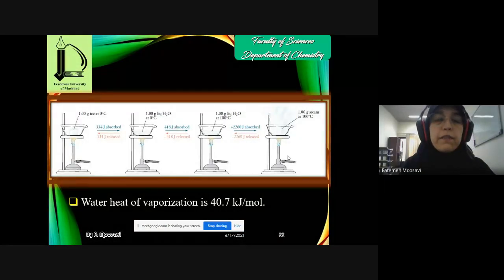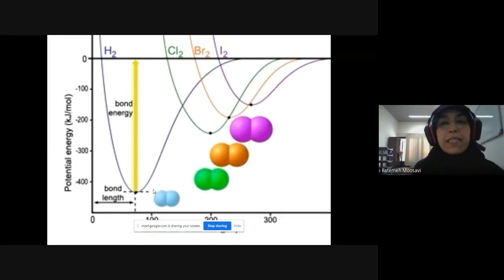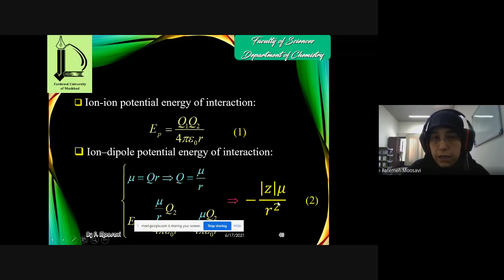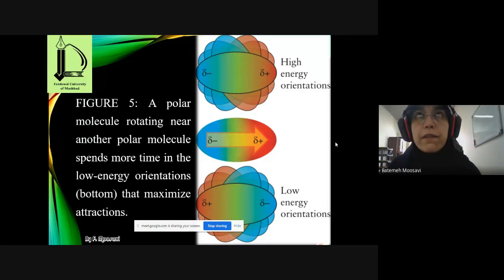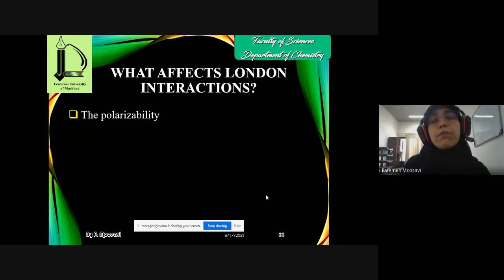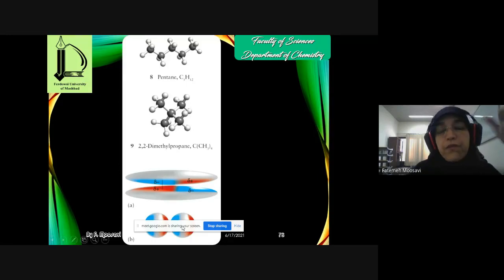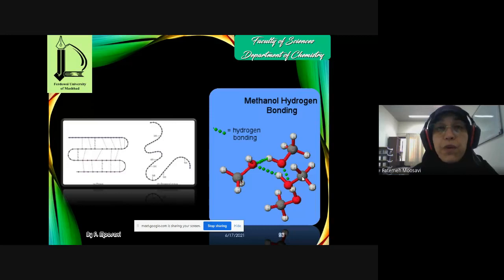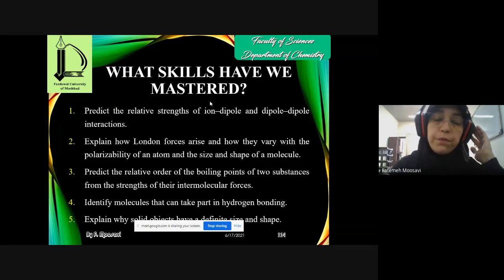Intermolecular forces and their role in physical properties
Dr. Fatemeh Moosavi / Visiting professor program lectures / University of Basrah